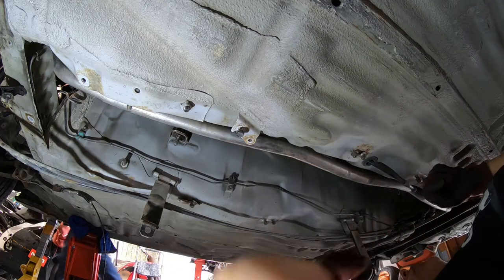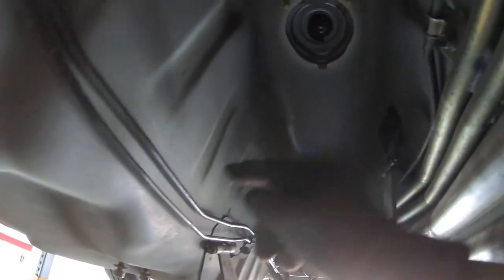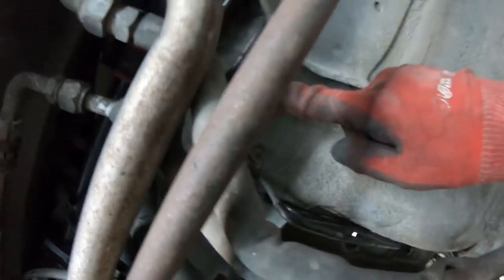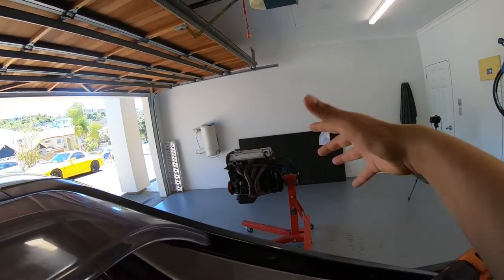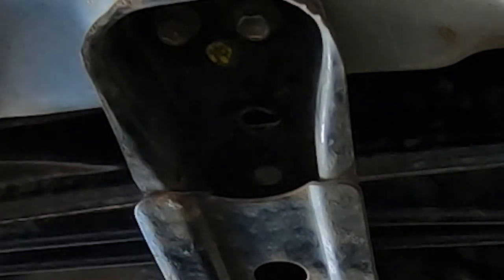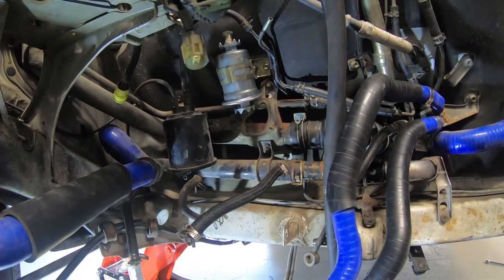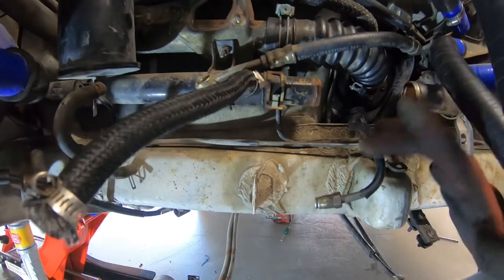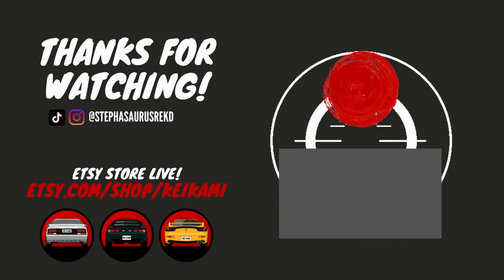the WORST job when doing a manual swap!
FINALLY!
The motor is almost ready to go back in!

Follow us as we install the factory clutch hard lines, and finish up the rest of the smaller jobs in preparation for reinstalling the engine!
Exciting times ahead!

Also, I have a little Esty page where I will be selling some little sticker designs, including one of Zoomie my AW11!!

CHAPTERS:

0:00 - Installing clutch hardlines
4:29 - Installing Clutch line in frunk
5:30 - Repainting damaged area
6:05 - Handbrake cable removal
7:27 - reinstalling all fuel piping
11:30 - Ending